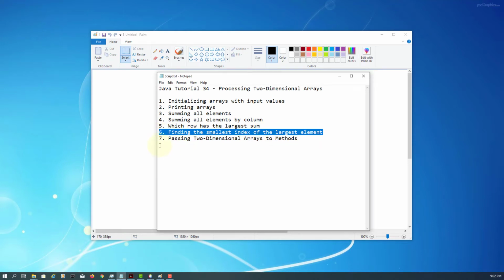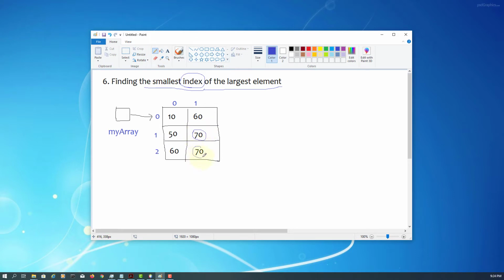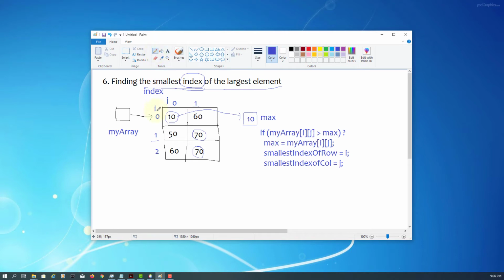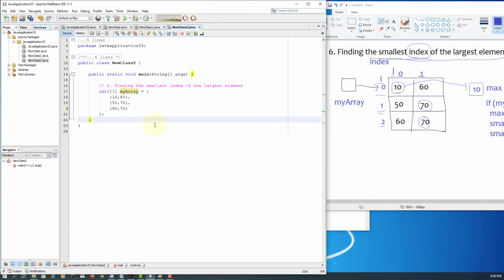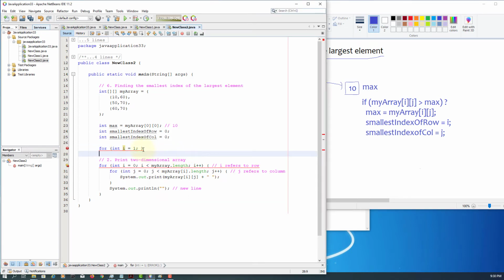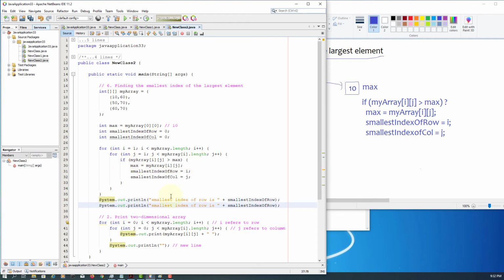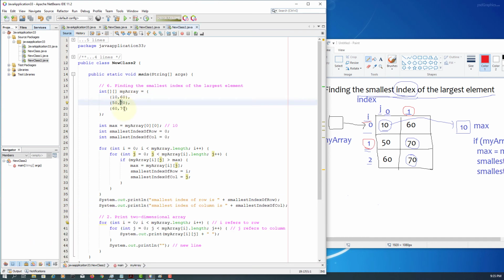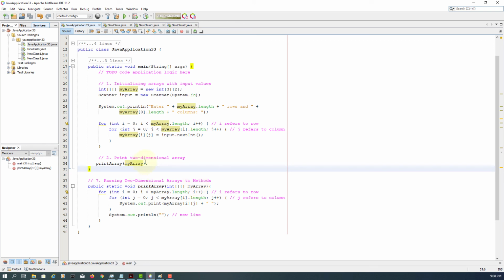Java Tutorial 36 - Processing Two-Dimensional Arrays 3/3 (Remastered)